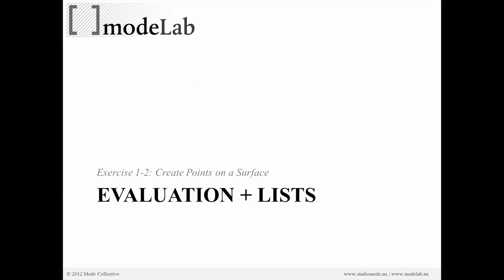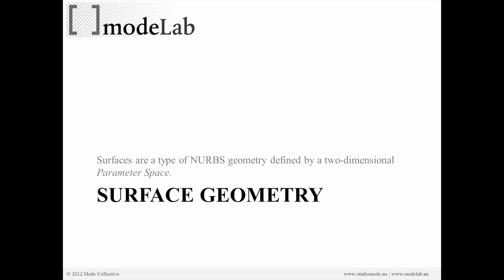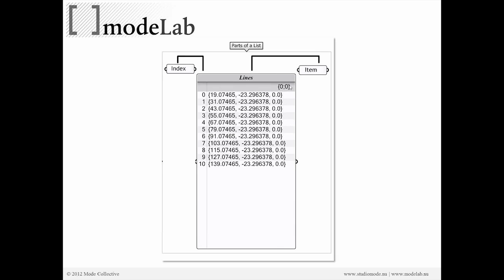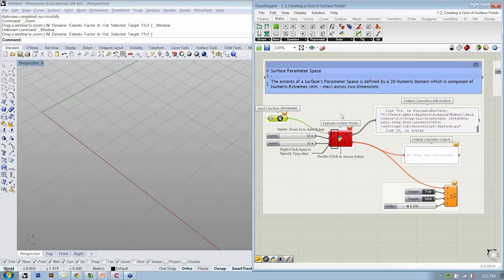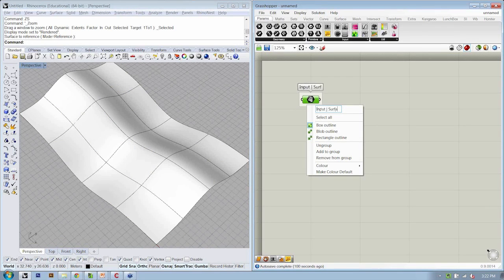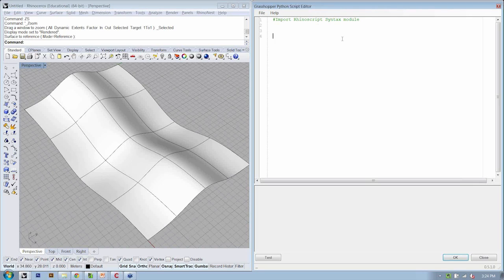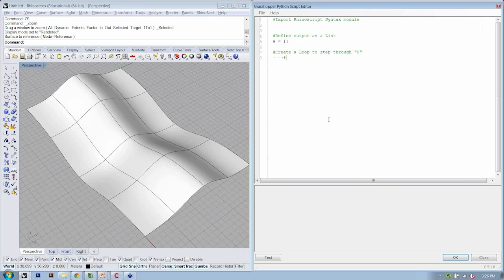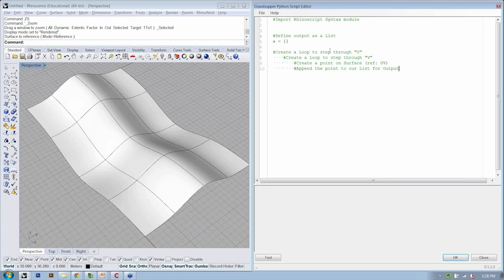Developing Python Components 08 | Creating Points on a Surface